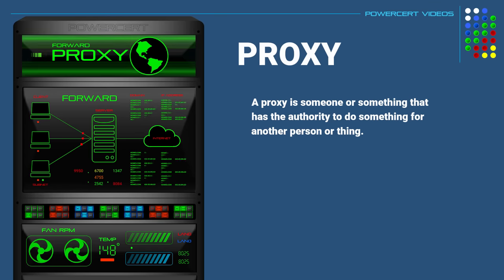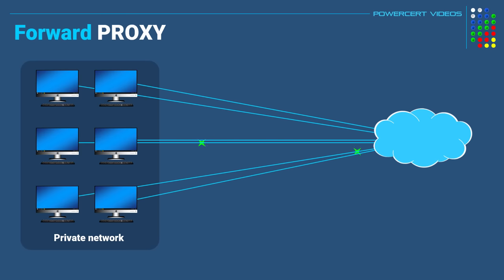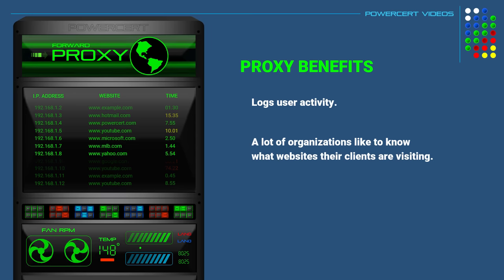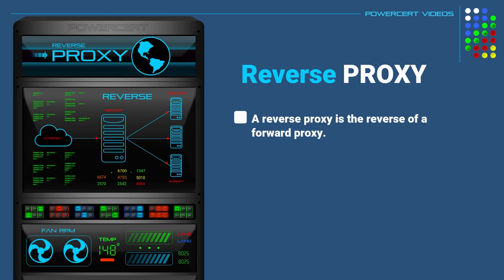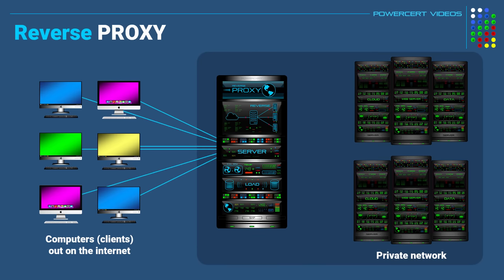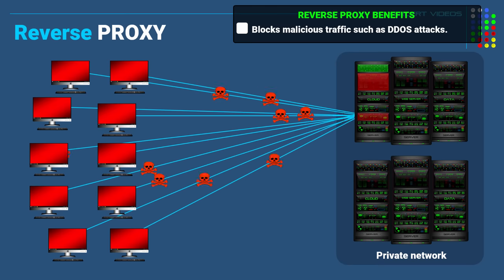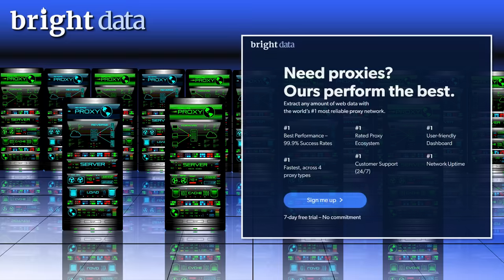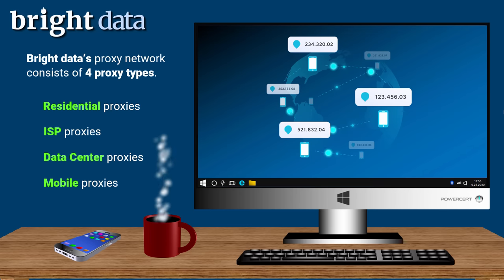Proxy vs Reverse Proxy Explained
This video explains the difference between a forward proxy and a reverse proxy.  A proxy server acts as a middleman between a private network and the internet, safeguarding the network by regulating traffic, blocking harmful websites, masking client IP addresses, logging user activity, bypassing content restrictions and commonly used for web data collection.  A reverse proxy enhances security for servers by hiding their IP addresses, blocking malicious traffic, and implementing load balancing to distribute traffic evenly.